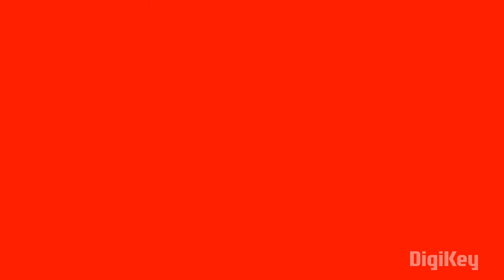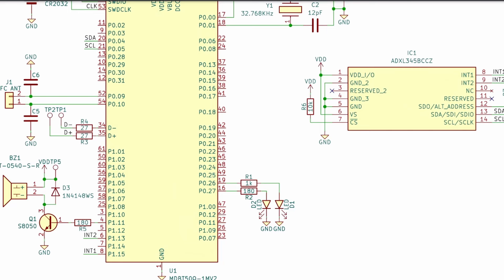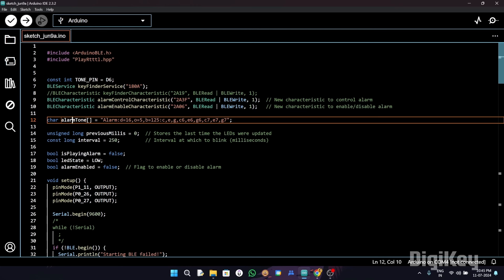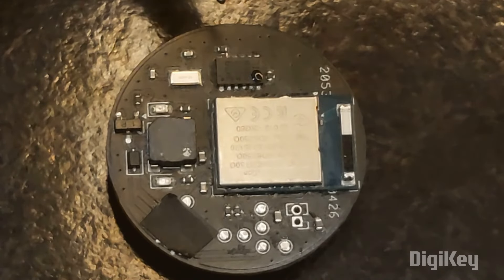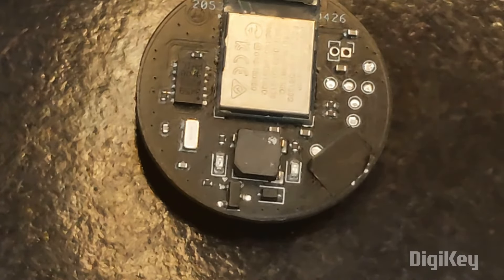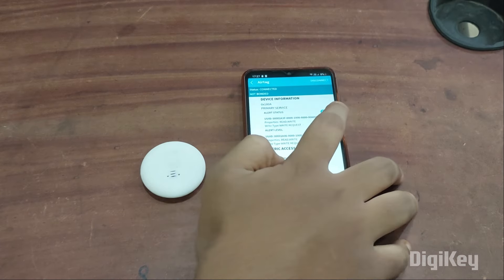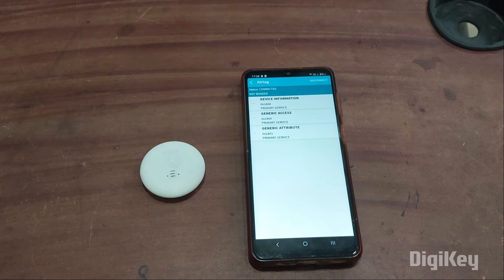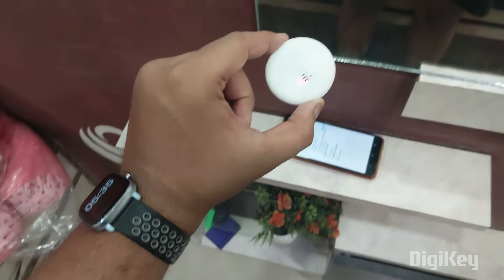How to build your own Airtag using Bluetooth Low Energy (BLE) ?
Never lose your valuables again! Inspired by Apple's AirTag, we've created a DIY Bluetooth Low Energy (BLE) air tag/key finder to help you keep track of your important items. This project uses the MDBT50Q-1MV2 BLE module from Raytac, featuring the nRF52840 SoC from Nordic, an ADXL345 3-axis accelerometer from Analog Devices, multiple LEDs, and an active buzzer, all powered by a 3V CR2032 lithium battery.

Easy Location: Trigger a loud alarm and LED indications to find your AirTag in any environment.
Loss Prevention Mode: Sounds the alarm and LED indications when the AirTag disconnects from your smartphone.
Custom DIY Solution: Personalize your key finder with various customizable options.
Materials Needed:

MDBT50Q-1MV2 BLE module from Raytac
nRF52840 SoC from Nordic
ADXL345 3-axis accelerometer from Analog Devices
Multiple LEDs
Active buzzer
3V CR2032 lithium battery
Long-Tail Keywords: DIY Bluetooth AirTag, homemade key finder, BLE lost item tracker, nRF52840 BLE project, custom key finder DIY, ADXL345 accelerometer tutorial